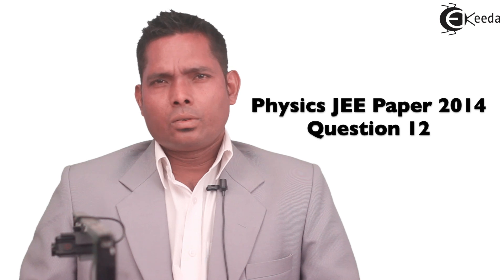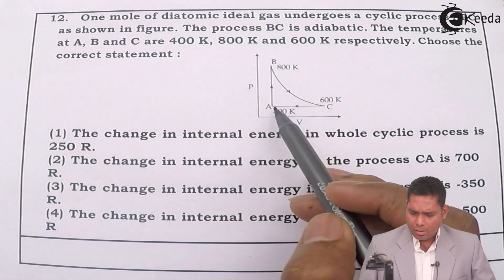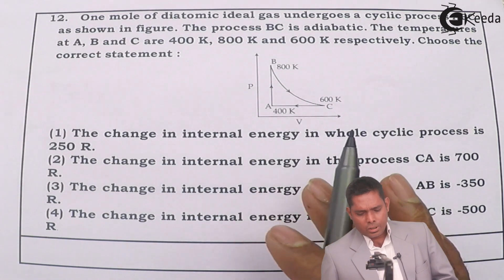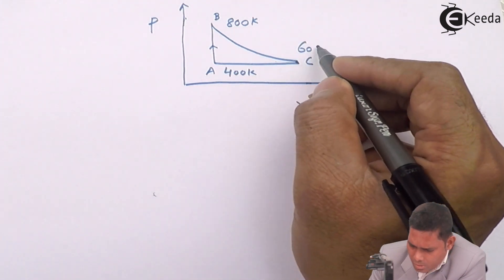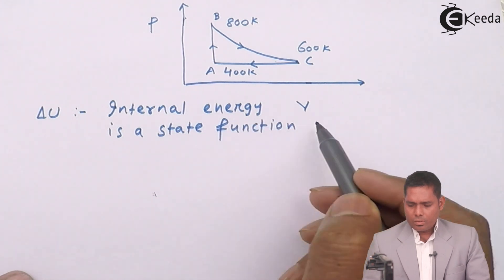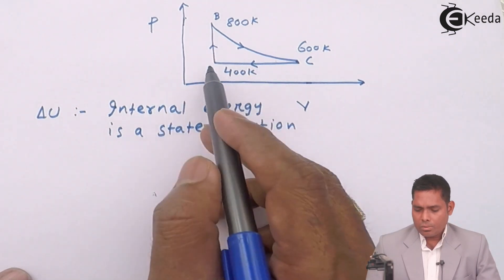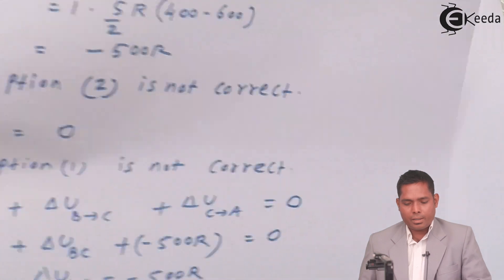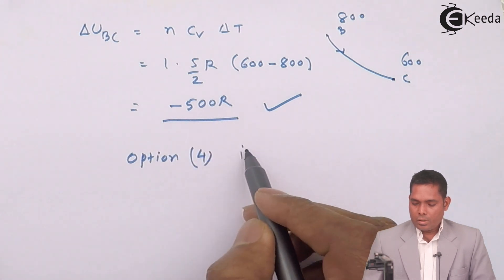IIT-JEE Main 2014 - Physics Paper Video Solution - Question 12 | Ekeeda.com